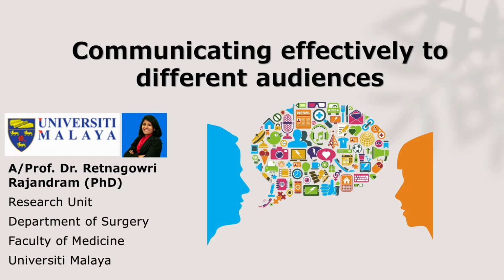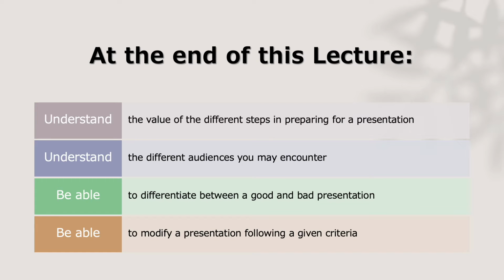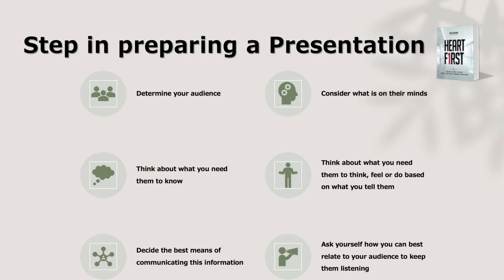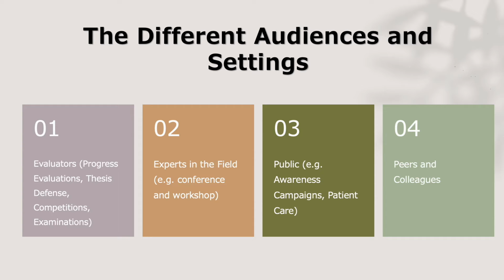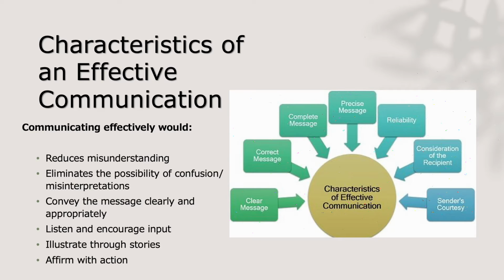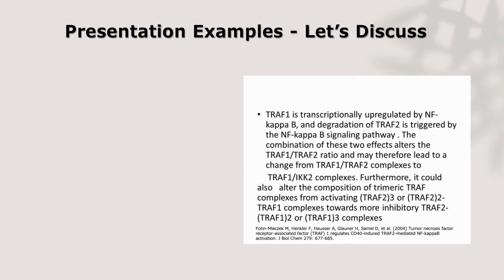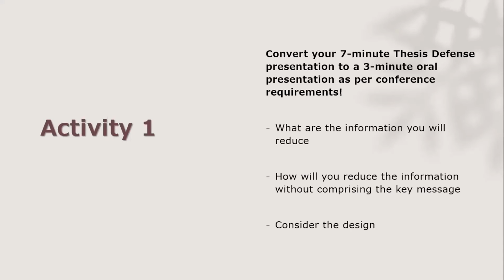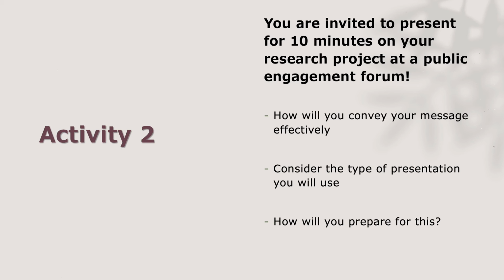Communicating Effectively to Different Audiences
Presented by AP Dr Retnagowri Rajandram